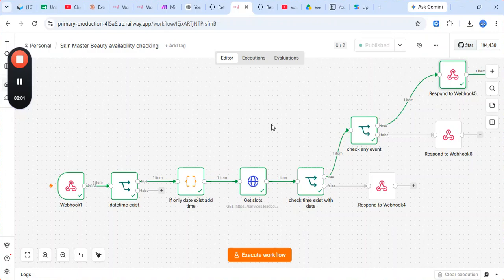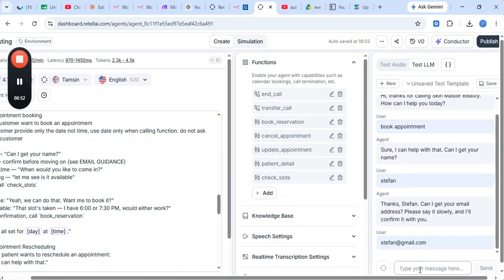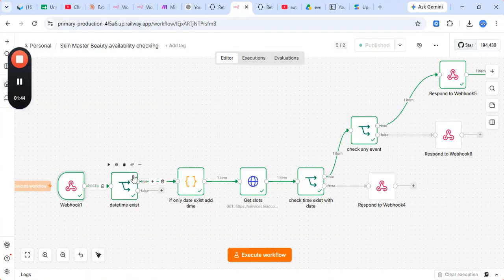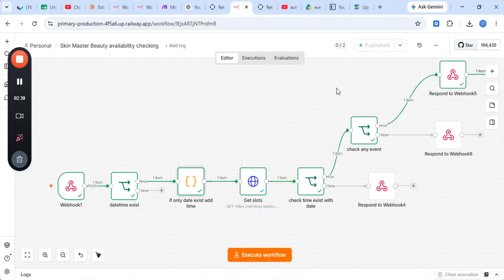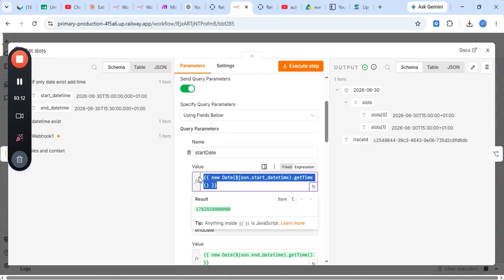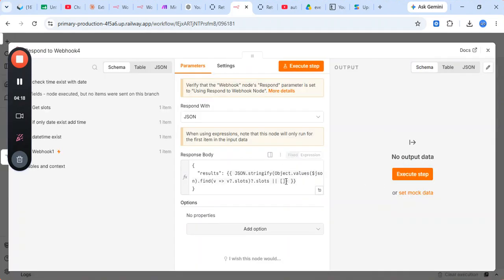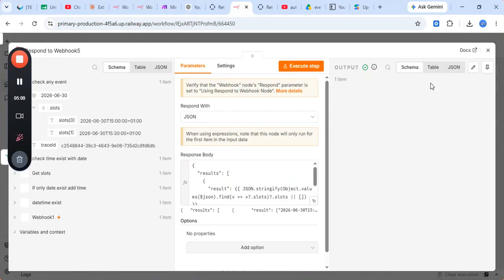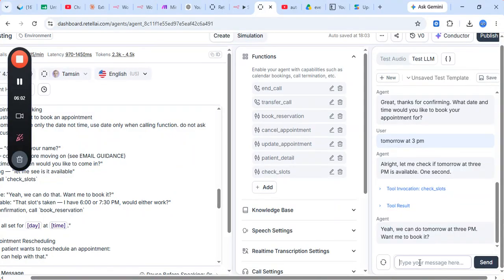n8n Workflow to Check Real-Time Calendar Availability with GoHighLevel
Learn how to build an n8n workflow that checks real-time calendar availability using webhooks and GoHighLevel.

In this tutorial, you'll create an automation that receives a requested date or time from an AI voice agent, chatbot, or booking system, checks your GoHighLevel calendar, and returns only the available appointment slots. The workflow also handles date formatting, timezone conversion, and availability validation automatically, making it perfect for AI-powered scheduling.

## What You'll Learn:

- Build a webhook-based workflow in n8n
- Check real-time calendar availability in GoHighLevel
- Handle both date-only and date-time requests
- Automatically manage timezone conversions
- Return only valid appointment slots
- Connect AI voice agents and chatbots to booking systems

## This solution is ideal for:

- AI voice assistants
- Appointment booking systems
- Healthcare and clinics
- Service-based businesses
- Agencies building AI automations
- Businesses using GoHighLevel

By the end of this video, you'll have a complete n8n workflow that enables AI agents to check live calendar availability and book appointments accurately using GoHighLevel.